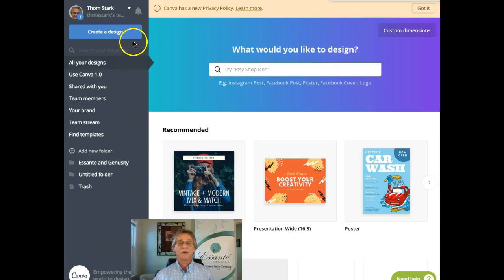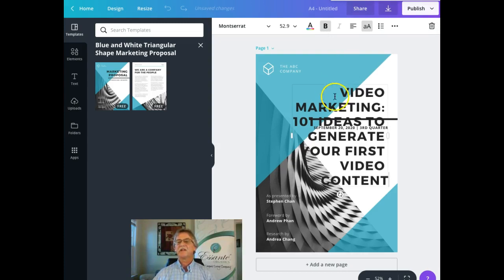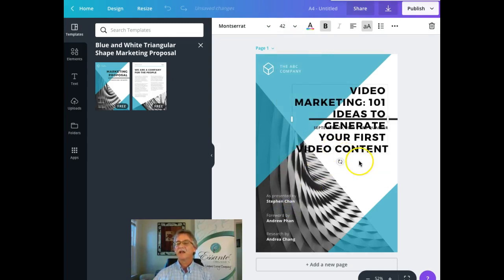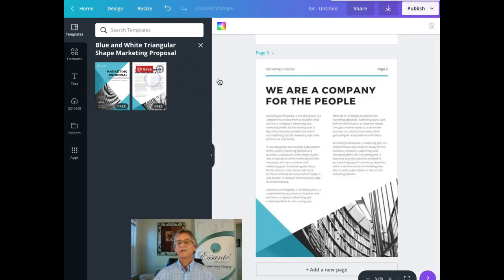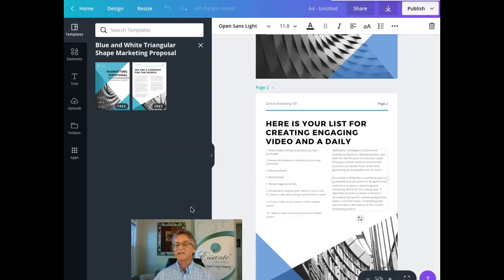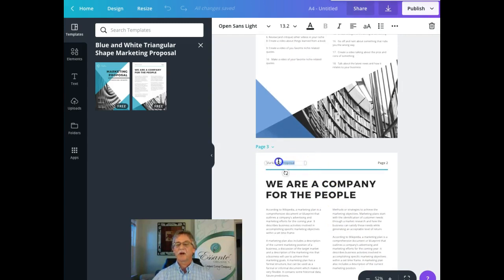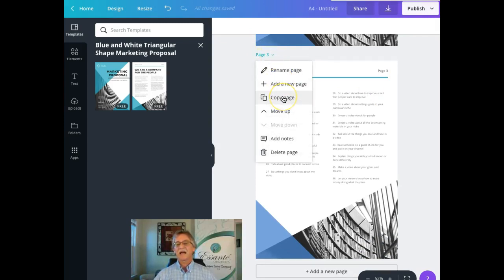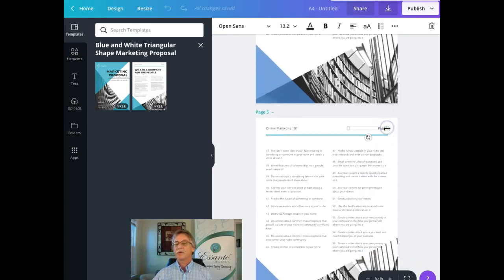Tutorial: How to Create an EBook Using Canva 2.0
This tutorial demonstrates how to make an Ebook using Canva 2.0. Imagine creating free value, through an Ebook in a few minutes. It's a gift that will keep on giving.

For a copy of the Video Marketing: 101 ideas, simply drop a comment in the box. Will be happy to forward.